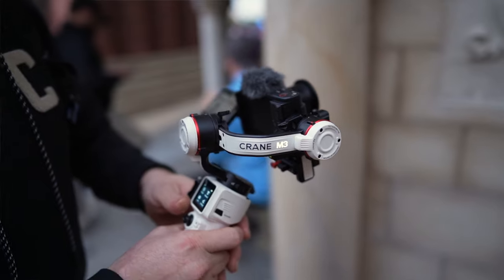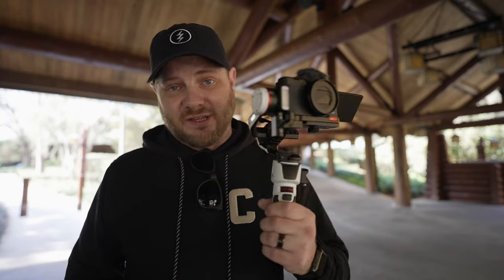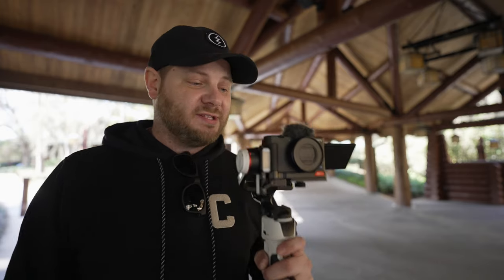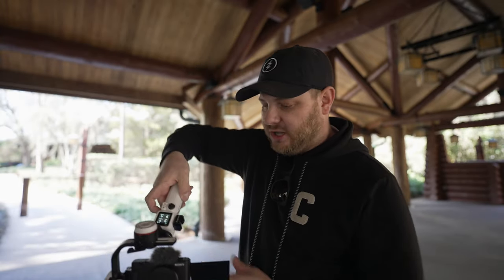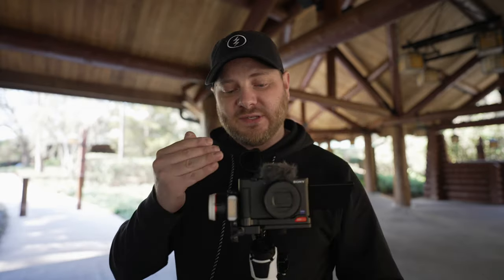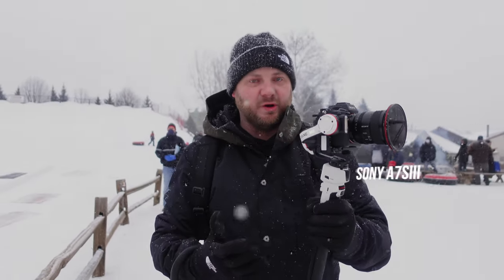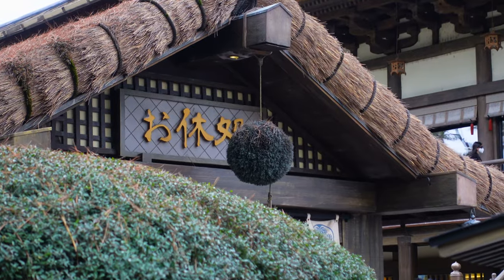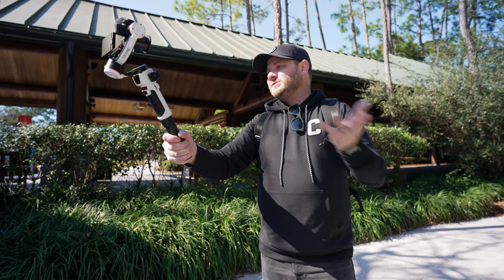Zhiyun Crane M3 and the Sony ZV-1 // The Perfect Match?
Today we travel the world (epcot) with the Zhiyun Crane M3 gimbal. The M3 gimbal is the next generation of the Crane line and this one is surprisingly very good with small cameras and even larger full frame cameras.
Todays video I'm testing out how good this gimbal can be and telling you why I think this is one of the best camera stabilizers I've used with the sony zv-1 camera.
The crane m3 is most suited for cameras like the sony zv-1 / zv-e10 / a6400 but works very well with the a7siii full frame line.

Here are the Links to the three Crane M3 kits
-Zhiyun Crane M3 Standard Kit
-Zhiyun Crane M3 Combo Kit
-Zhiyun Crane M3 Pro Kit

Camera gear used in this video:
-Sony ZV-1

Cameras:
-Sony a7siii
-Sony a7iv
-Sony ZV-E1: Full Frame 4K Camera
-Sony ZV-E10 4k Camera
-Sony a6400
-Sony ZV-1
-Gopro hero: 11

Lenses:
-Sony 16-35mm f2.8 GM Lens
-Sigma 24-70 f2.8 art lens
-Sony 20mm f1.8 Sony e-mount lens
-Tamron 17-70mm f/2.8 Di III-A VC RXD Lens
-Sigma 16mm f1.4
-Sony 18-105mm f4 OSS
-PolarPro Peter McKinnon VND Edition II (2-5)
-PolarPro Peter McKinnon VND Edition II (6-9)

Gimbals:
-Zhiyun Crane M3
-Zhiyun Weebill S

Microphones:
-Sony ECM-B1M Compact Shotgun Microphone
-RODE VideoMic NTG
-Rode VideoMic GO II Camera-mount Directional Microphone
-RODE VideoMicro
-DJI Wireless Mic
-RODE Wireless GO II (2 transmitters and receiver kit)

SD Cards:
(A7Siii / A7iv / ZV-E1)
-Lexar 128gb V90 SD card

(a6400/ZV-E10/aps-c cameras)
-SanDisk 128GB Extreme SD card
-SanDisk 128GB Extreme microSDXC

Tripods:
-NEEWER 66 inch Carbon Fiber Tripod
-SIRUI T-0S Series Travel Tripod with B-00 Ball Head
-SIRUI Carbon Fiber Travel 5C Tripod (less expensive version)

Camera Bags:
-NOMATIC McKinnon Camera Backpack 25L
-NOMATIC Peter Mckinnon 35L Camera Pack